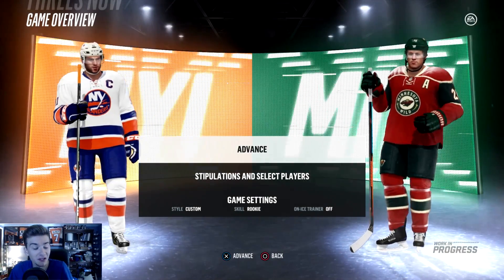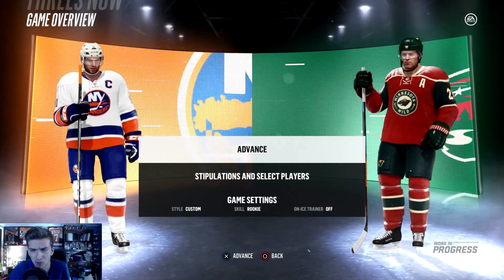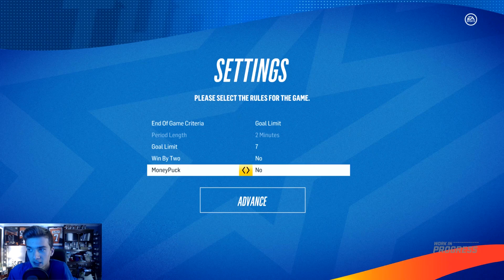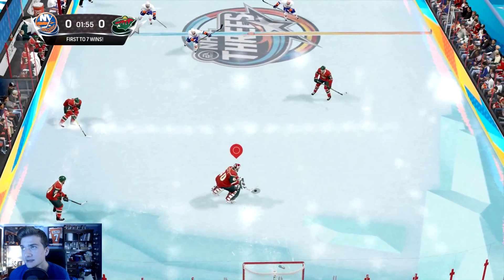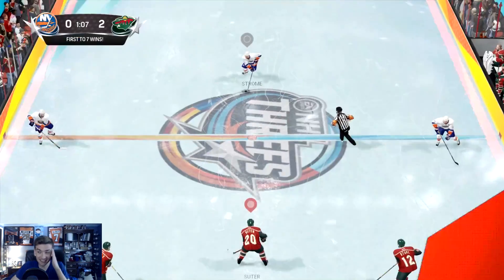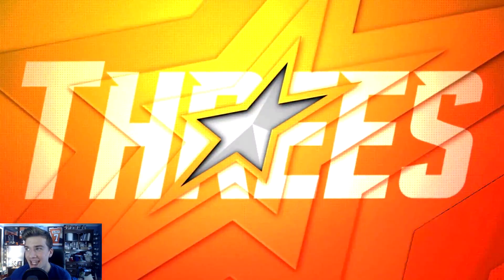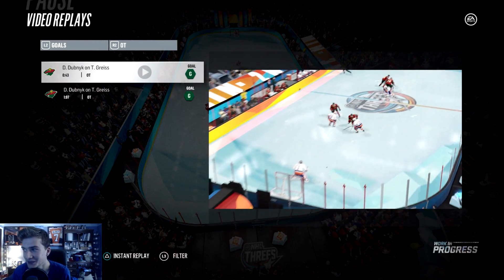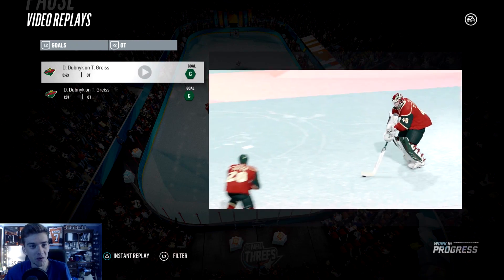Can a Goalie Get a Hat-Trick in NHL Threes? (NHL 18 Challenge)